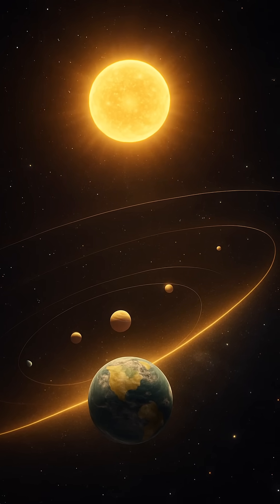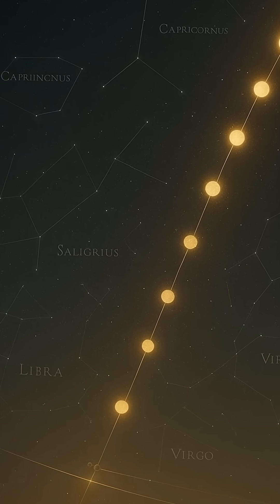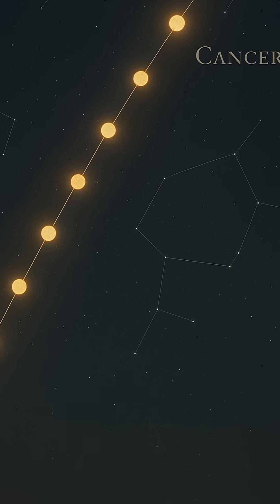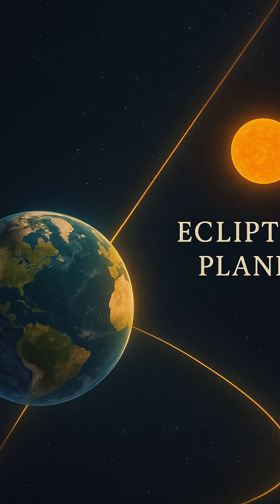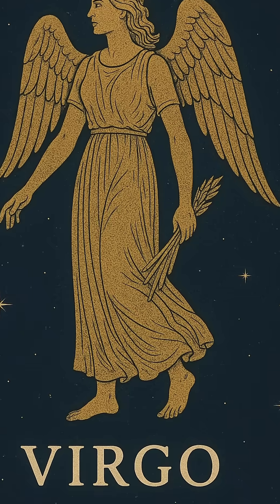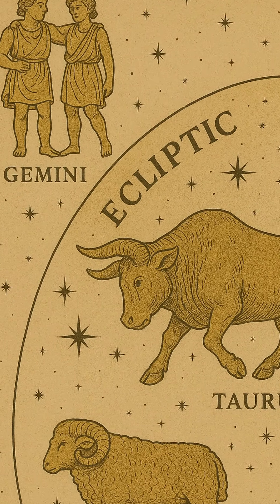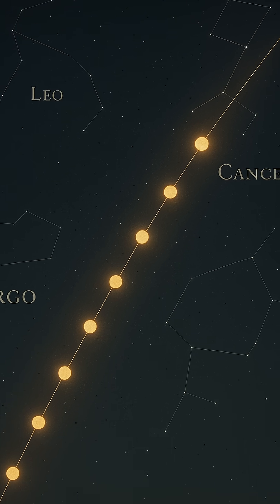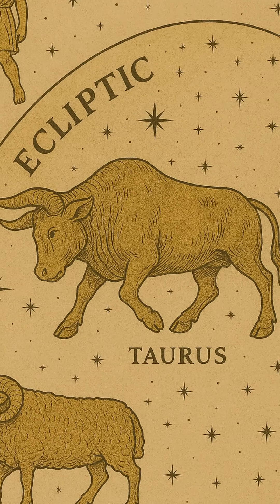The Ecliptic: Earth’s Celestial Highway Through the Stars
Discover the ecliptic—Earth’s orbital path that aligns our solar system, guides eclipses, and hosts the zodiac constellations. Learn how this invisible plane shapes our view of the cosmos and the stars we follow.